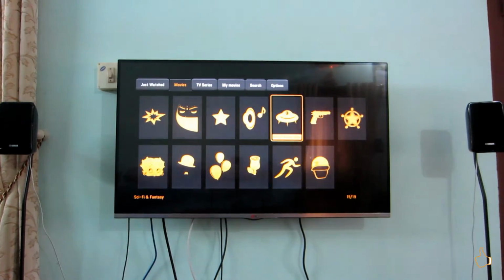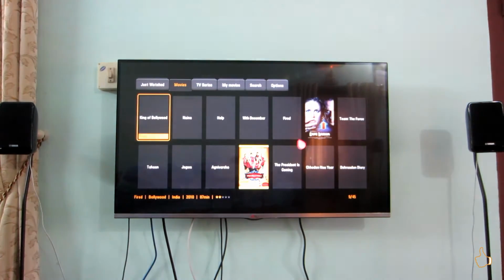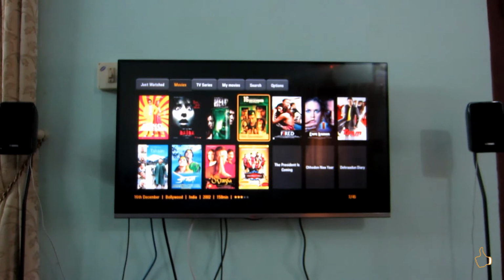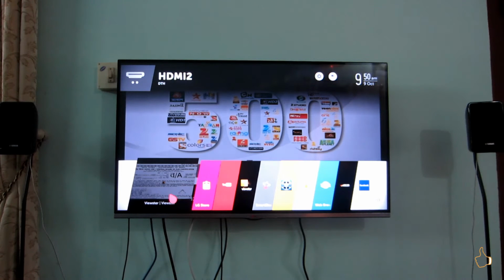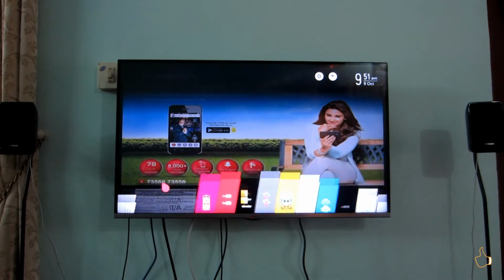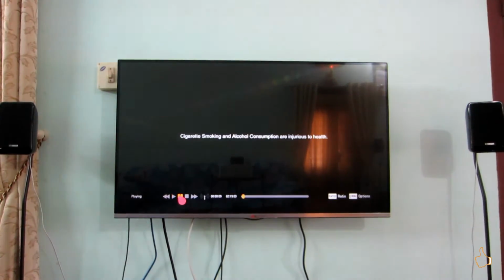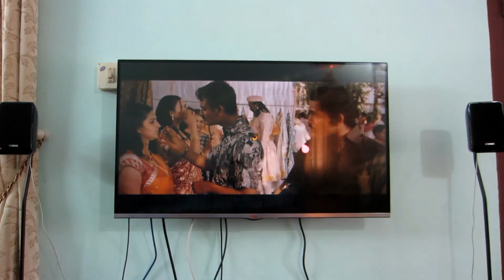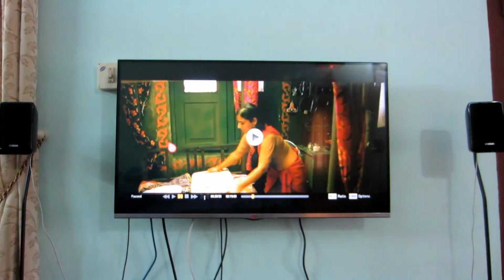WebOs Apps Review - Viewster App - LG LED Tv 3D 2020 - India - 42LB6700 / 670v / 750T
Viewster is a global provider of on-demand Internet streaming media. WebOs based app is a highly recommended one among others. A very good aspect about this application is that, unlike other similar applications, this is completely free. Even though itz free, it provides better quality contents compared to others.

It provides high quality content (720p video and 2.1 Dolby Digital Audio). I would highly encourage people checking out this application. Not many new content is available but enough contents are available if you are planning to watch any old one's (around 2007)

Broadband access is recommended due to high data volumes. It is recommended to use a broadband connection with a minimum speed of 1mbps and recommended speed of 2mbps

The Viewster Web App allows you to watch on-demand streaming media such as series and movies. It provides access to a choice of Short films and Classics, Thrillers, Comedy, Science fiction, Romance films, Action films, Dramas and Horror films.

The Web App lets users access the movie database in over 120 countries. It gives users the choice to consume premium or free content on several devices including smart TV`s, PC or smart phones.

Content

Movies

Viewster licenced a collection of more than 5000 titles. These include Hollywood films as well as Independent films from many countries in the world. The number of available movies may vary from country to country due to nation-specific contracts with content owners. The movie spectrum ranges from Thrillers, Comedy, Science fiction, Romance films, Action films, Dramas to Horror films. On top of that Viewster offers a choice of Short films and Classics.

TV shows

Lately Viewster started to offer a range of TV shows in some countries. These include The Inbetweeners, Peep Show, Shameless and many more

Verdict

Highly Recommended for users with a good internet connection.